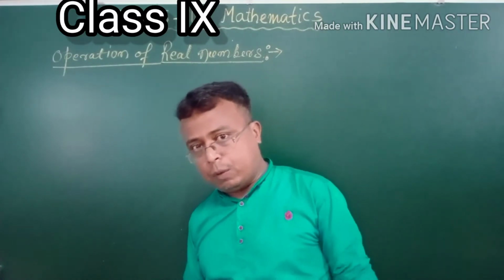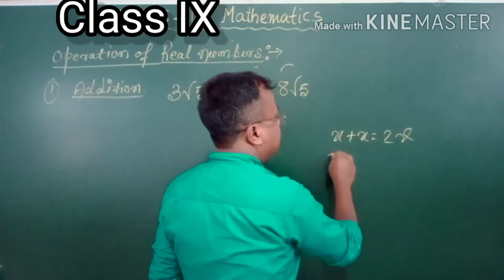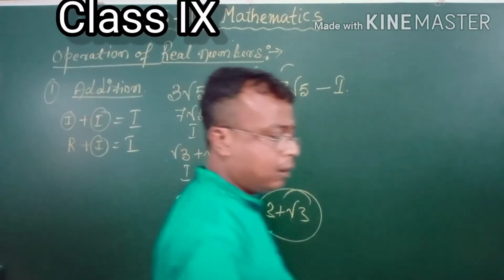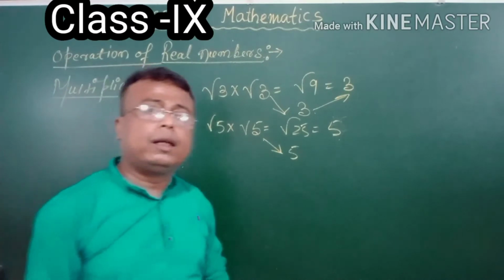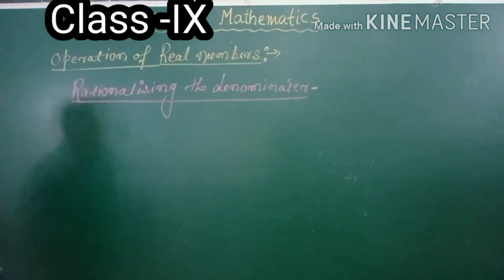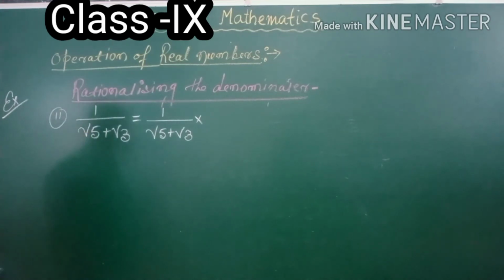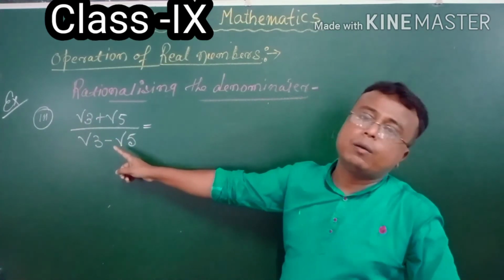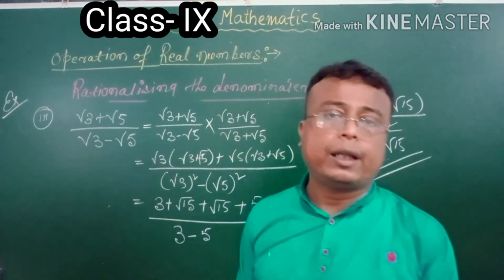Class - IX Mathematics ...Operation of real numbers and Rationalising the Denominator.